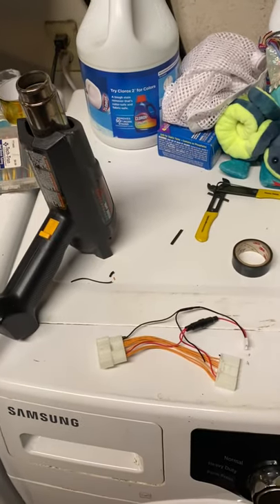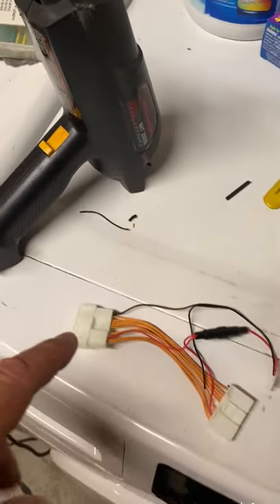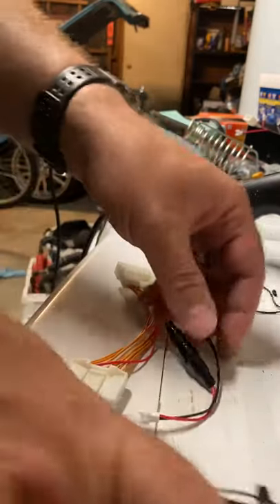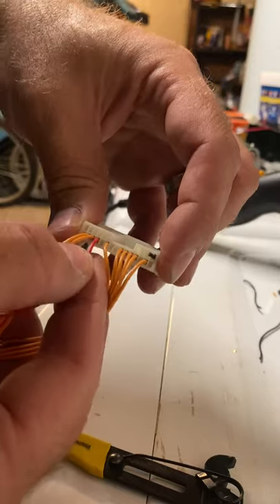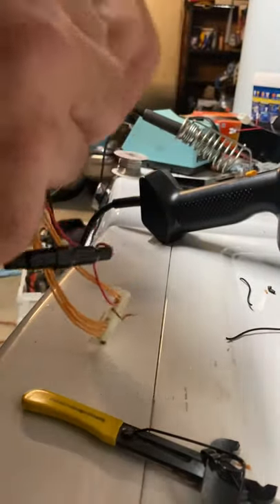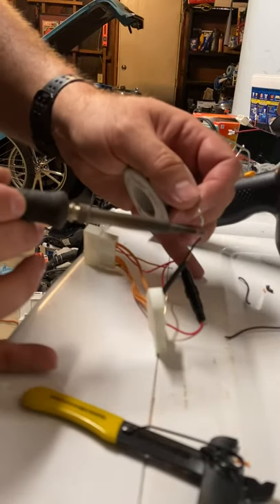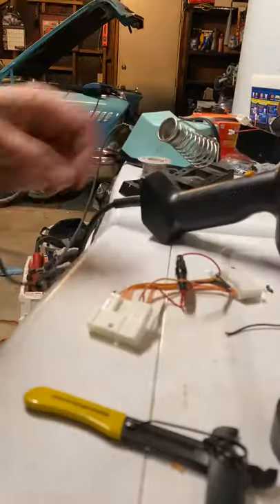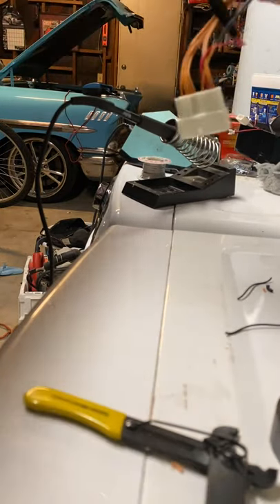2019/2020 RAV4 bowl LED US version modification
This is a necessary modification for the aftermarket bowl LED accent lights in the drivers side. Out of the box all passenger positions work but the drivers side needs a modification in order to work.